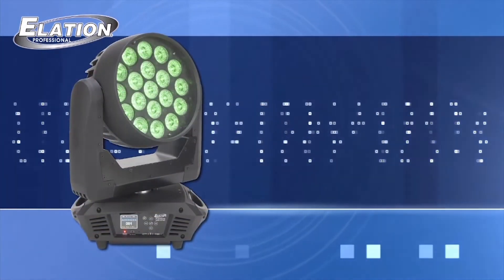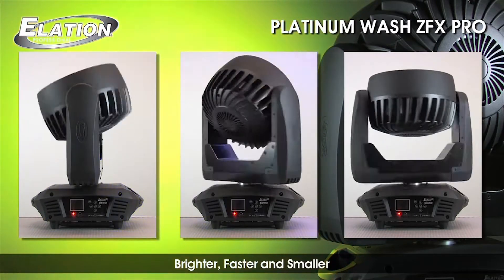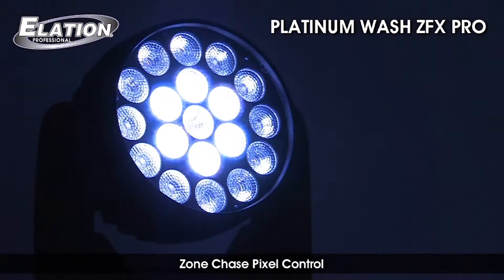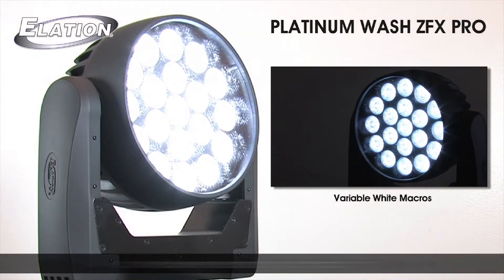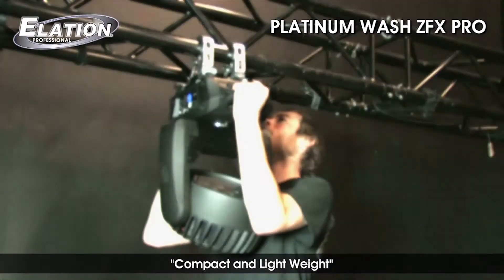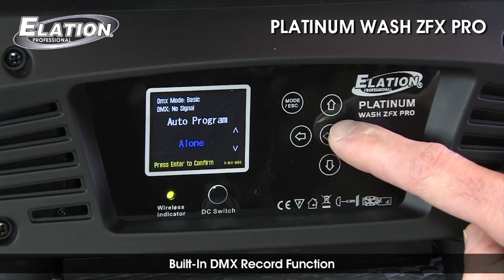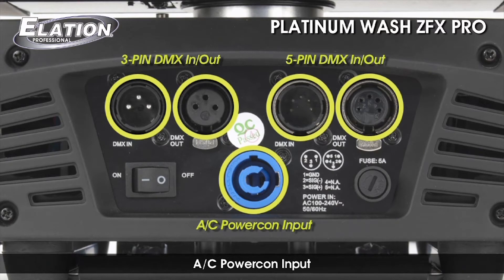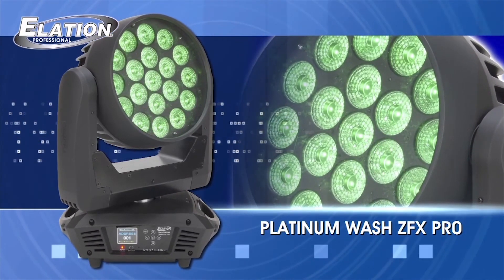Elation Platinum Wash ZFX Pro Moving Head Stage Lighting Overview | Full Compass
Elation Platinum Wash ZFX Pro Moving Head overview with Full Compass

• High Power Quad Color HO RGBW Moving Head Wash w/ Zoom and FX
• 190W total LED Engines compare to 700W Wash fixtures in output
• Smaller, Brighter, Faster new technology innovative Quad Color HO optical design and zone chase
• 100k hour LED engine